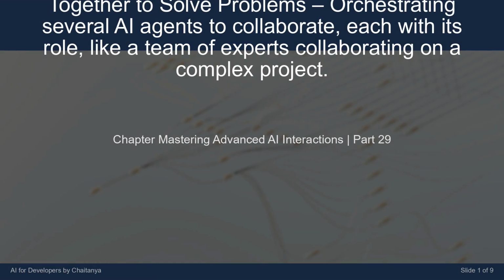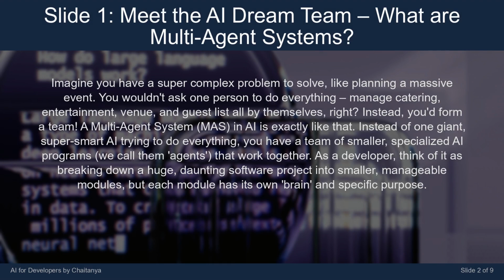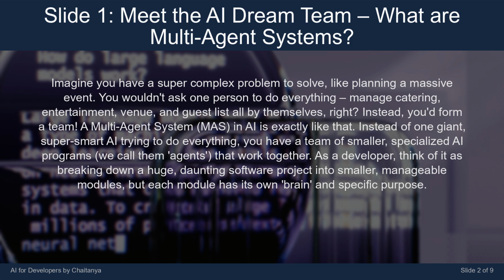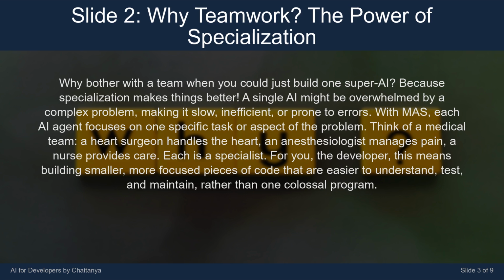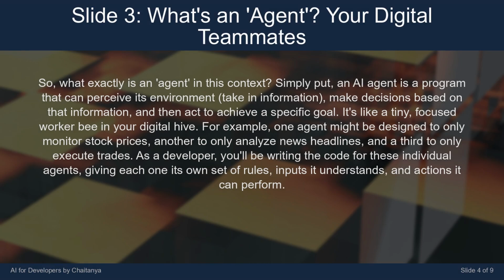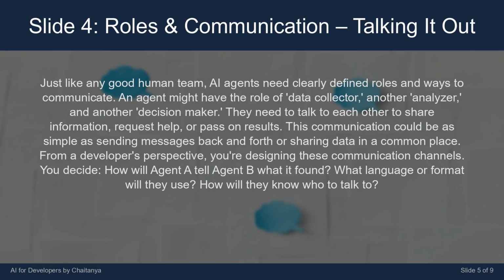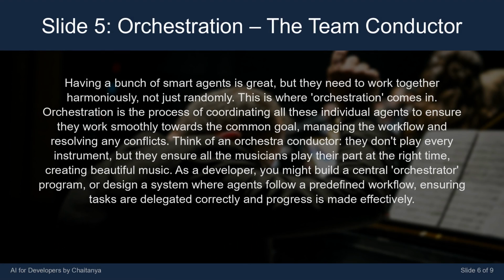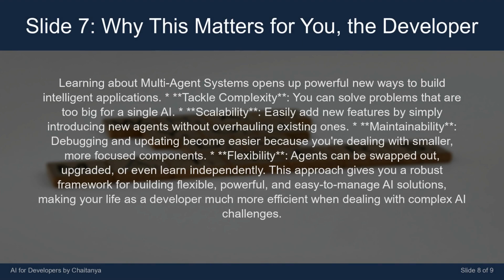Multi-Agent Systems: When AI Teams Work Together to Solve Problems – Orchestrating several AI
Today's Lesson: Multi-Agent Systems: When AI Teams Work Together to Solve Problems – Orchestrating several AI agents to collaborate, each with its role, like a team of experts collaborating on a complex project.